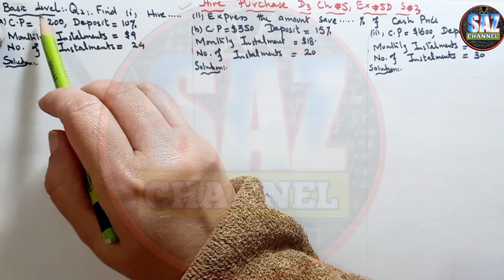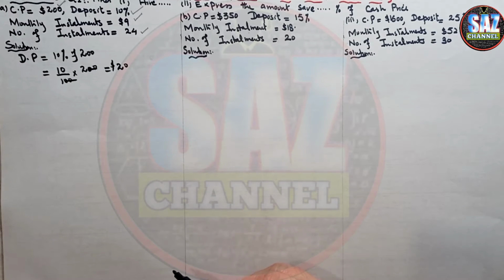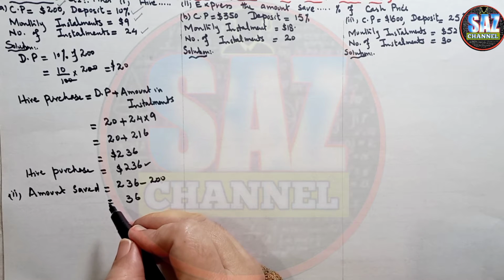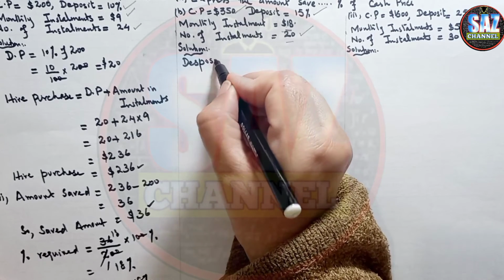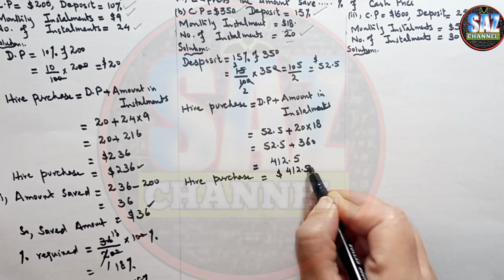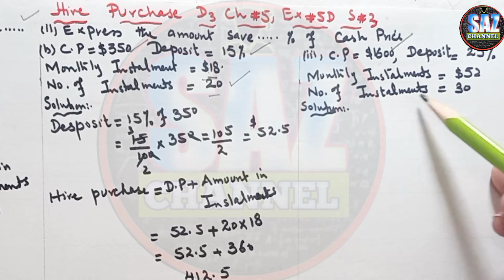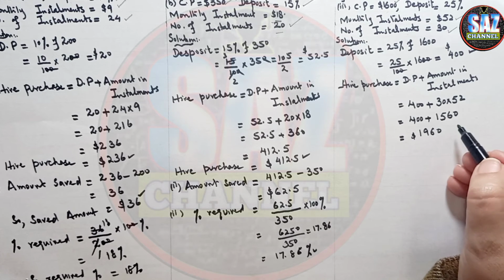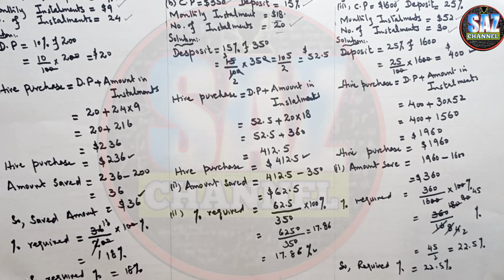How to find Hire Purchase Price?| Additional amount by hire purchase|NSMD3(7TH EDITION)|Q#2(a,b,c)